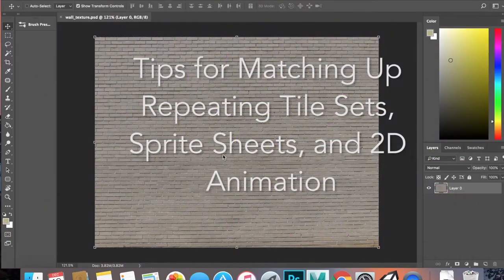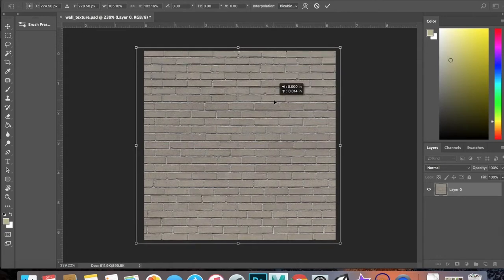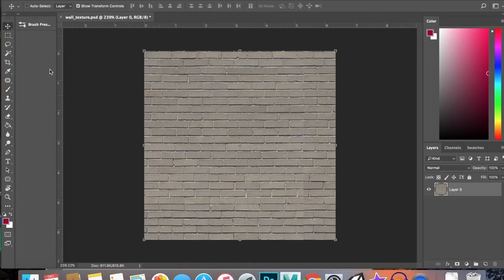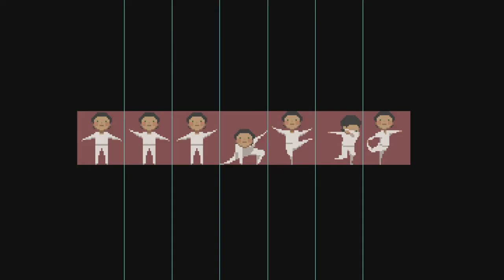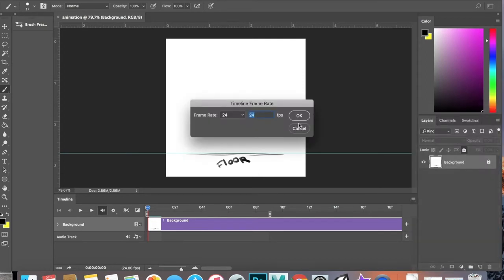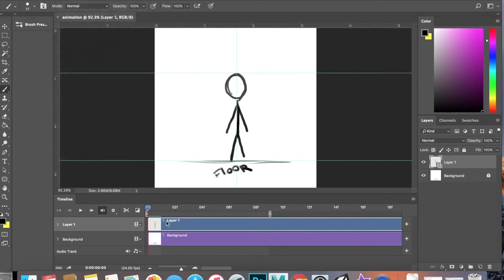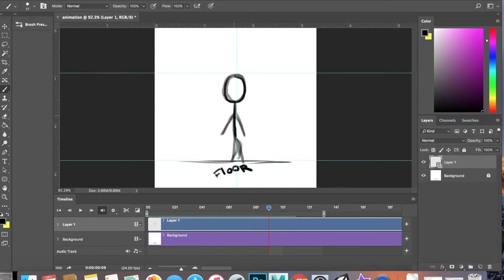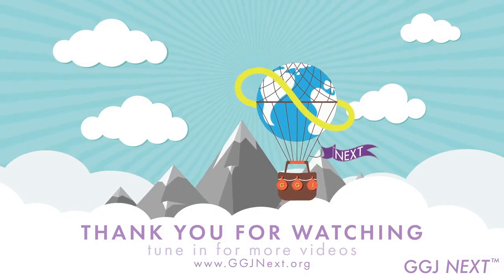VA 4 - Tile Sets and Sprite Sheets - Part 1